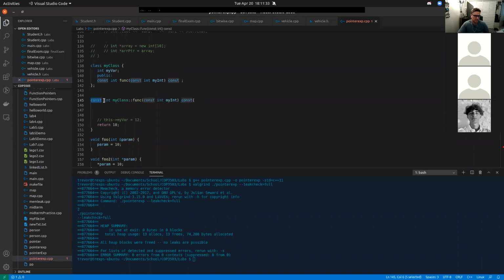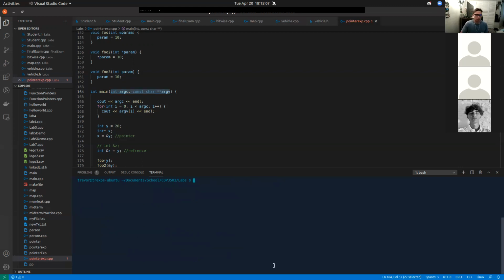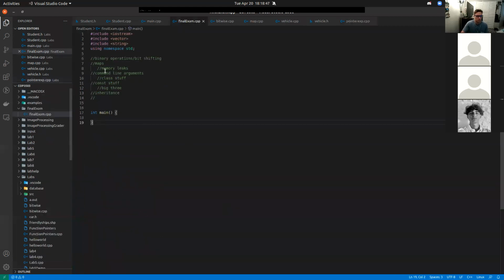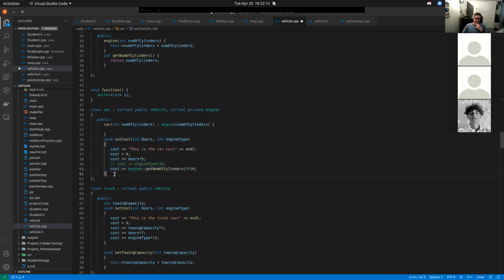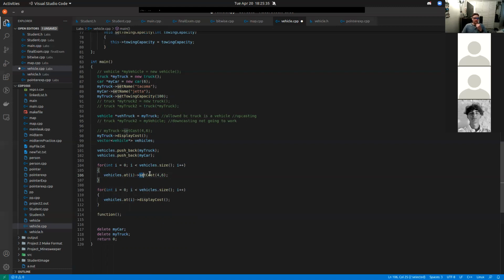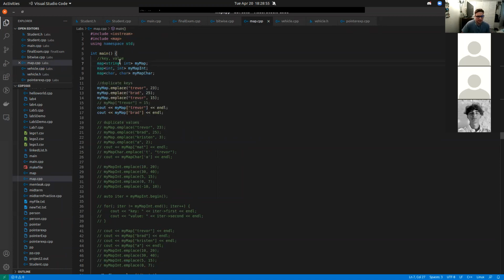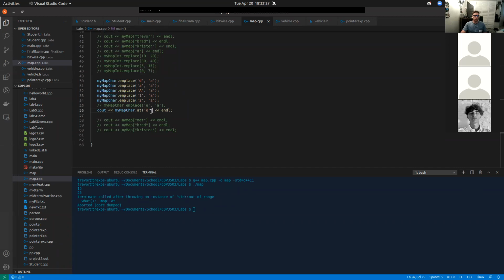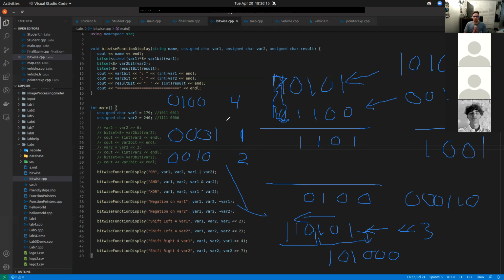Final Review Part 3